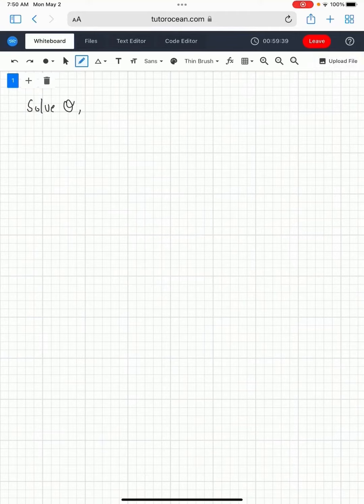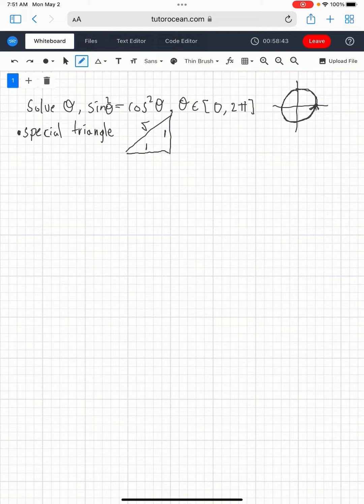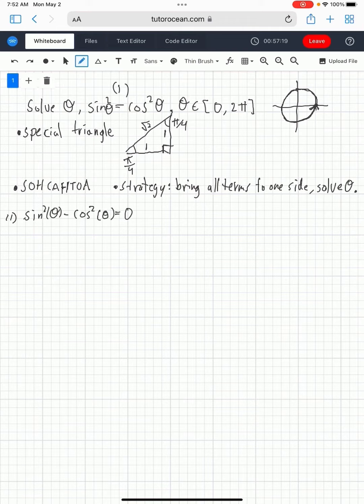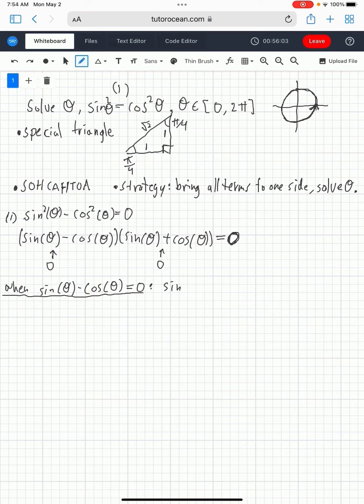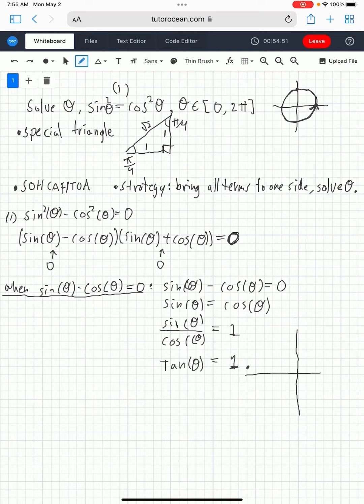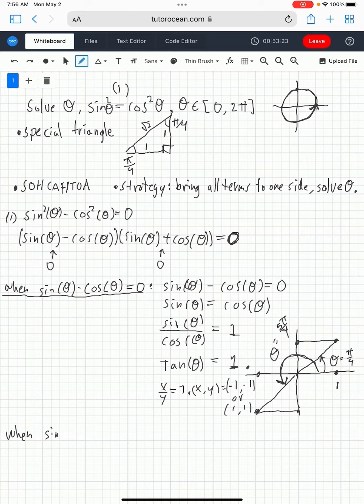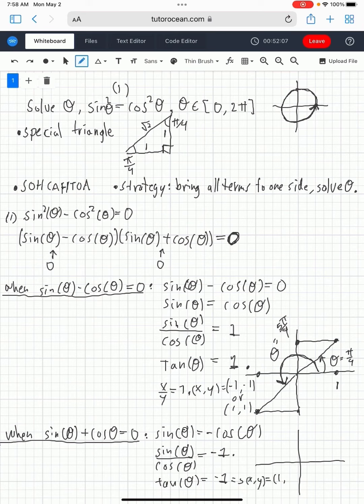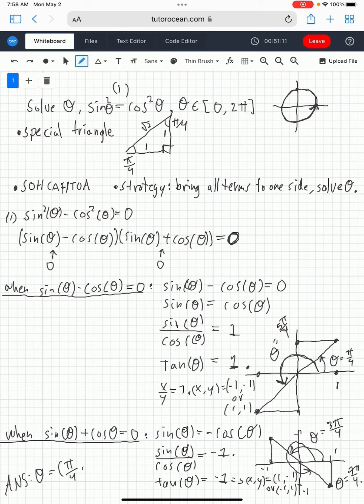TRIGONOMETRY Solving A Quadratic Trigonometric Function Without A Calculator Using Special Triangl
In this video we find the “zeros” of a quadratic trigonometric function. To answer this questions we will need to know about the special right-angled triangle with sides 1-1-2. Also We need to know SOHCAHTOA, specifically that TAN() = Opposite/Adjacent. What is cool about this question is that you can use a strategy from algebra and combine it with some trig identities to solve a new kind of equation. Do you have a trigonometry question that you would like us to solve?  Comment on this video with your Trigonometry question we will make a YouTube response back at you!